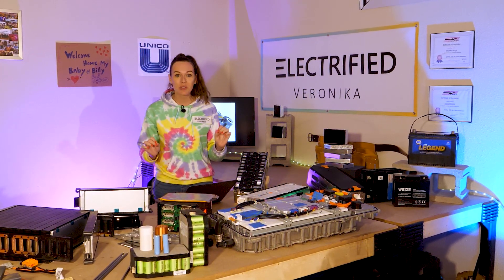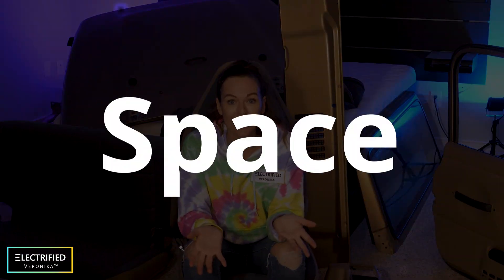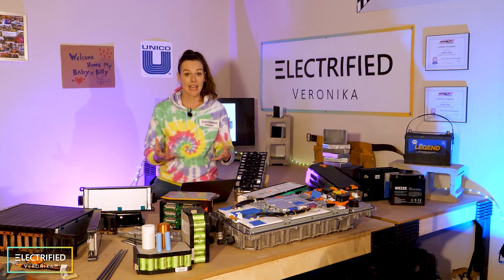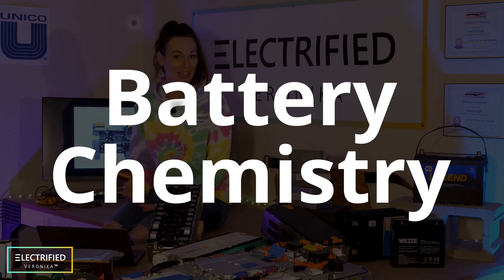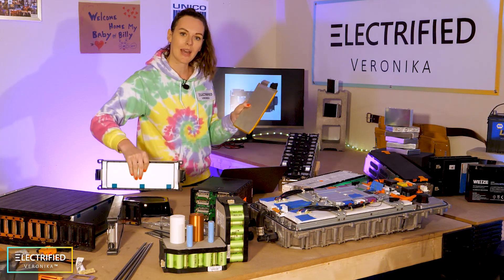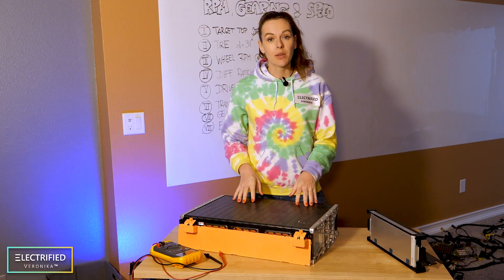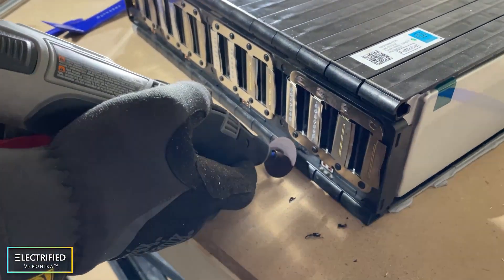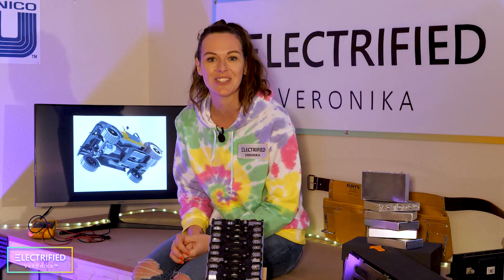Which BATTERY for Electric Vehicle CONVERSION?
In this video, I will cover the type of battery we will be using to power our ALL ELECTRIC Jeep! I think the final answer will surprise you...

⌛ 𝗧𝗶𝗺𝗲𝘀𝘁𝗮𝗺𝗽𝘀
00:00​​​ Introduction
01:00 Restrictions for EV Conversion:  Weight, Space, Voltage, Cost
02:00 Battery Cell, Module, Pack
03:30 Space in the Jeep for Batteries, CAD model
04:31 Battery Chemistry
05:38 Battery Cell Formats
07:01 Battery Voltage
07:40 Custom Battery Modules
09:23 Battery Management System, Vehicle Control Unit